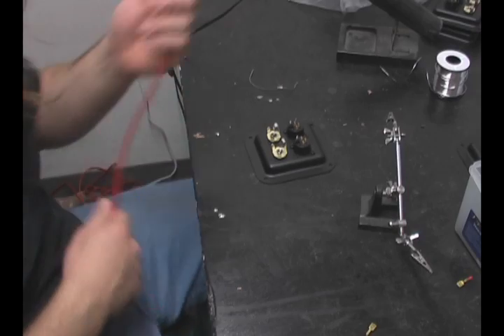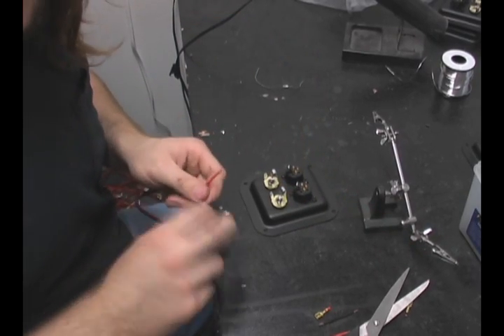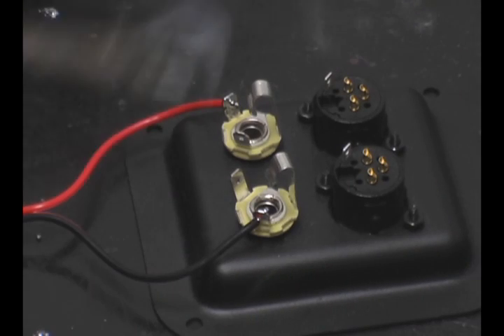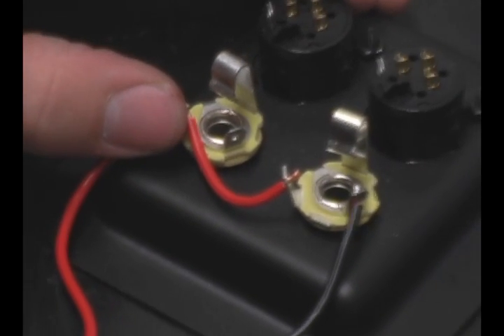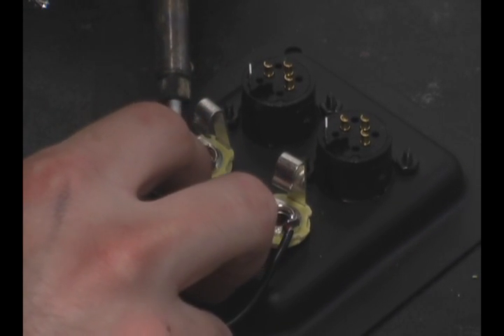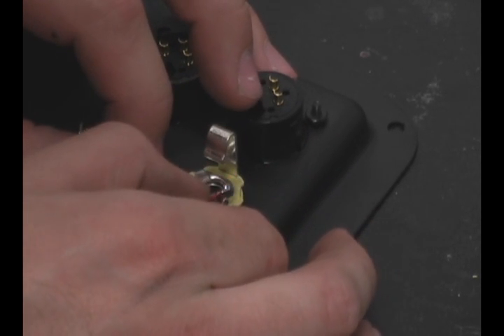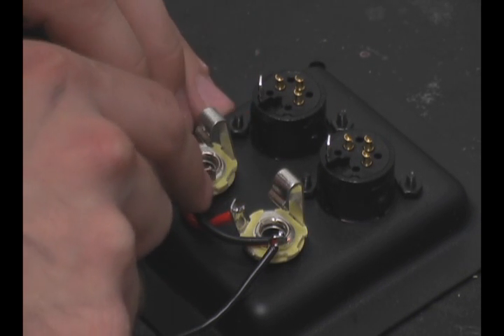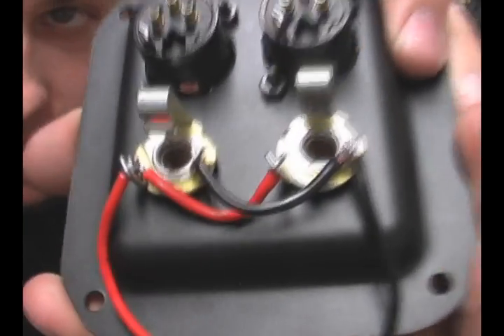How to wire and solder 2-1/4" Speaker Jacks in Parallel